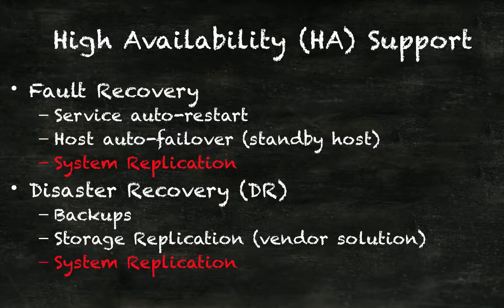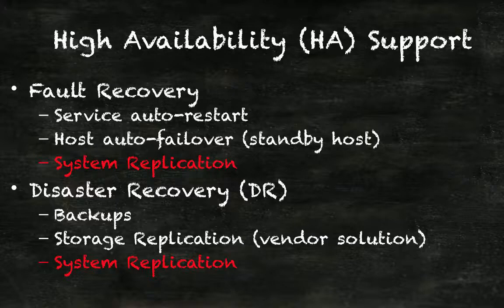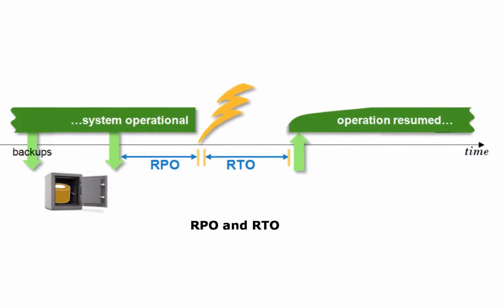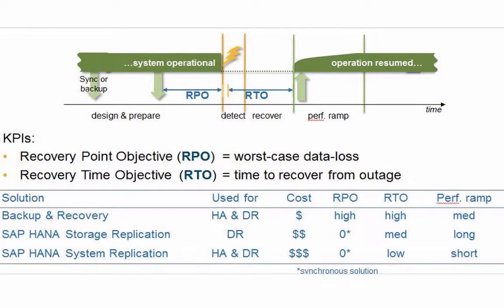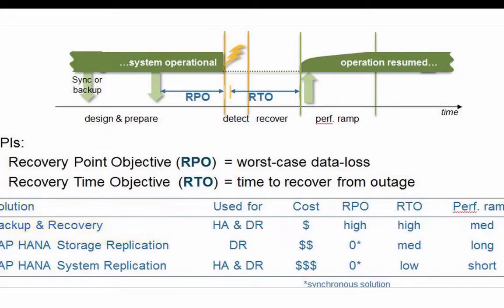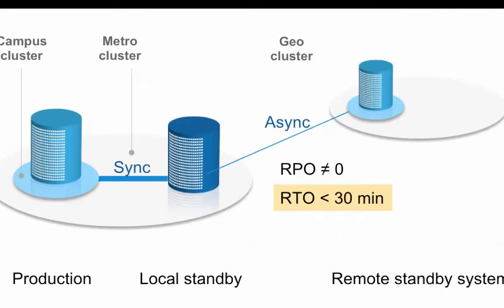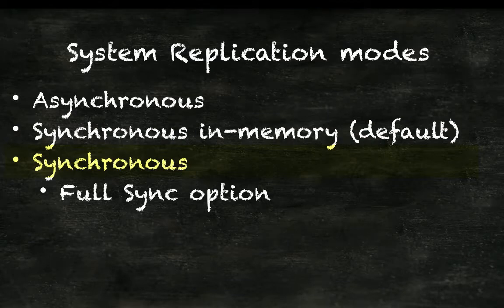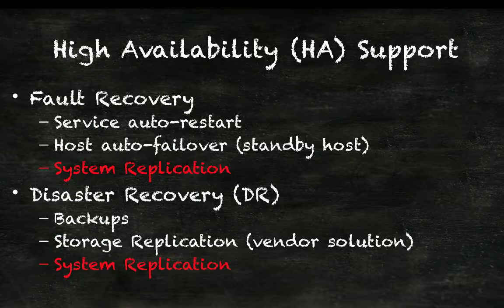[Archived][1.0 SPS 09] SAP HANA Administration: System Replication, Concepts - SAP HANA Academy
In this video tutorial series we will show you how to setup and manage SAP HANA System Replication. In this video, Denys van Kempen briefly discusses some of the concepts.

BLOGS

Do you speak a different language to English? Did you know you can submit Subtitles on all of our videos on YouTube?

Google :  saphanaacademy
Github: